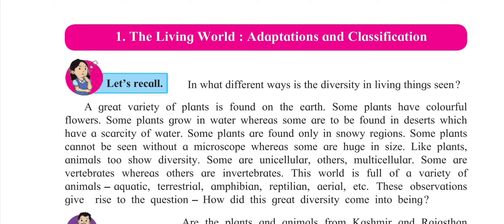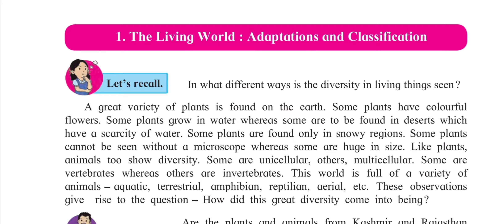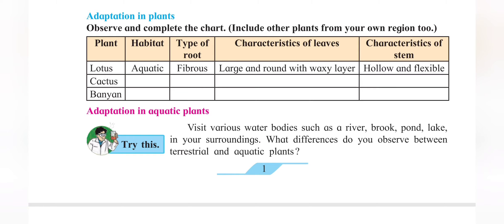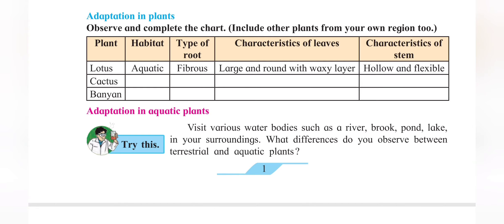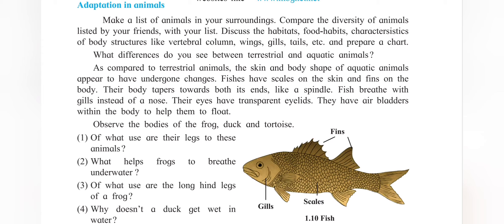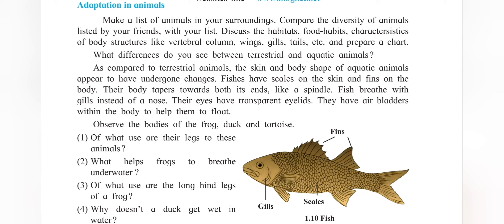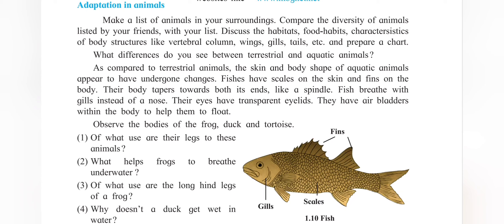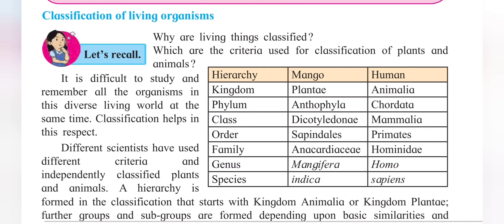The living world: Adaptation and classification part 2 summ